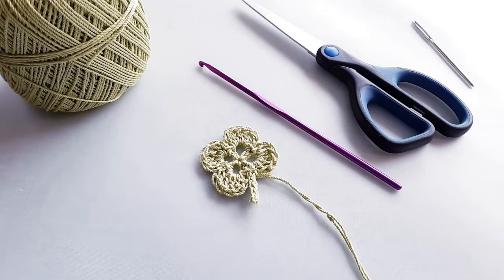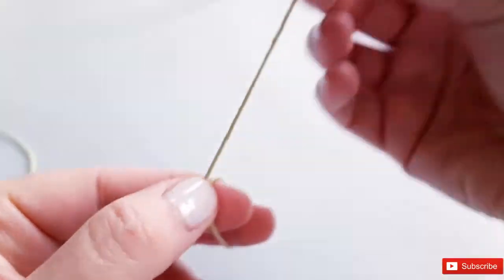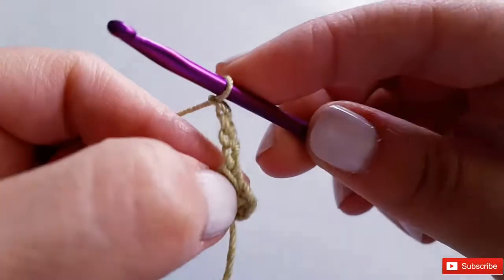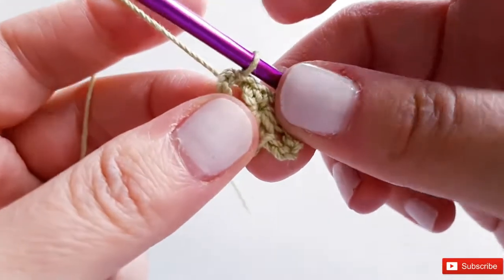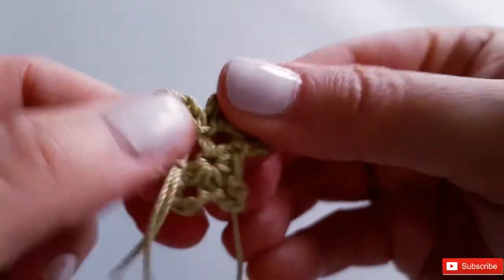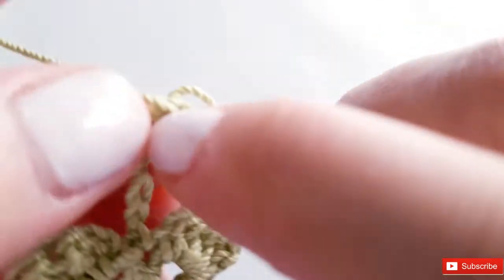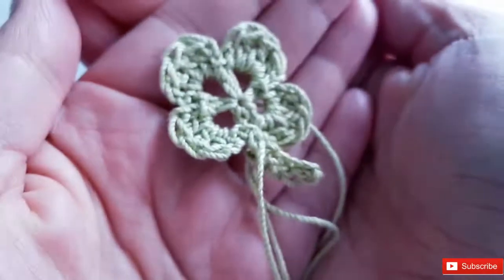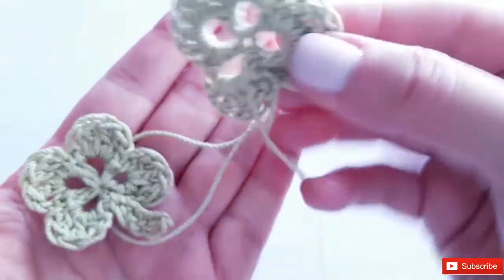Easy Crochet Four Leaf Clover / ( SS#82 )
There's a little bonus for you this week. St. Patrick's Day is just about here and I thought we could jump into this cute and quick applique in honour of the holiday:) It's a lucky Shamrock - also known as a four leaf clover.

If you are new to crochet, you might surprise yourself at how quickly you'll catch on to making this. The only only thing that might be a little tricky is getting that cinch circle going right at the top but once you have that, the rest is just double crochets and slip stitches. Okay and a few single crochets in there too:)

Looking for thread used in this tutorial?

If you need a little refresher on the cinch circle, you can check it out here:

And if you'd like to make your clover a little larger by using Triple Crochet stitches, you can check out that stitch tutorial here:

Have fun with this and remember to stop in and say hello!

Happy crocheting!
-K